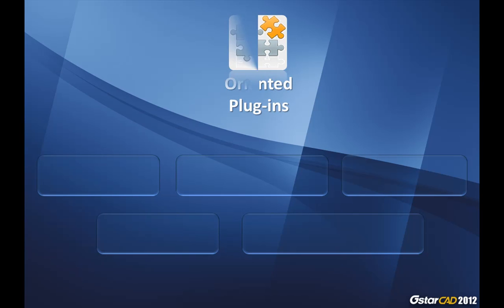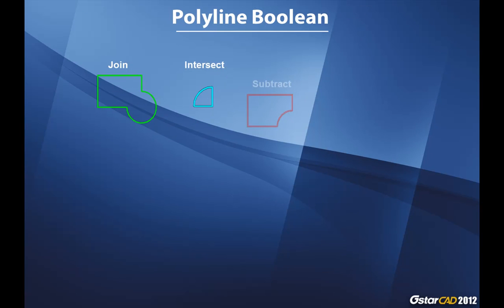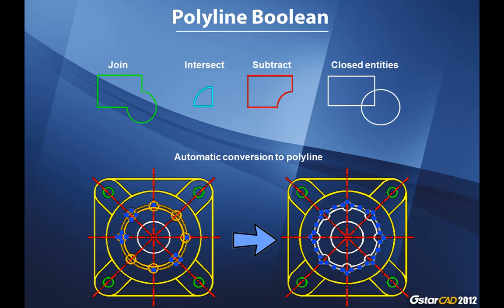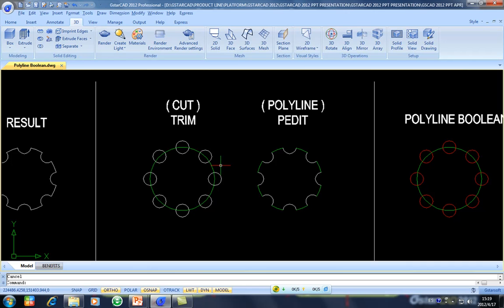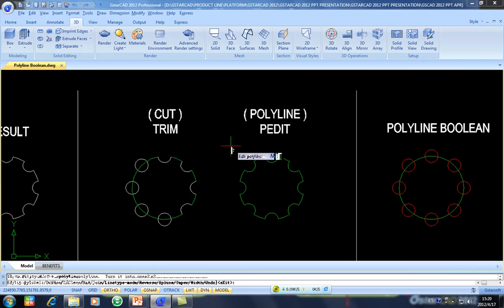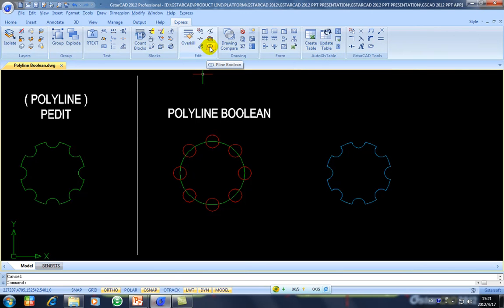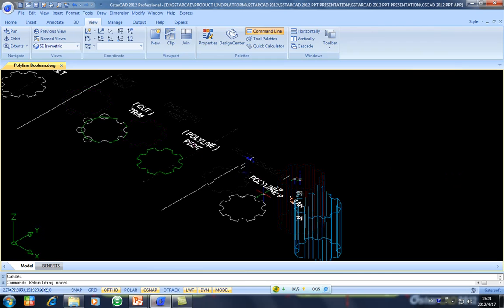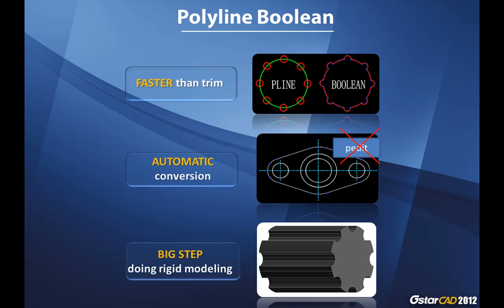GstarCAD 2012 POLYLINE BOOLEAN